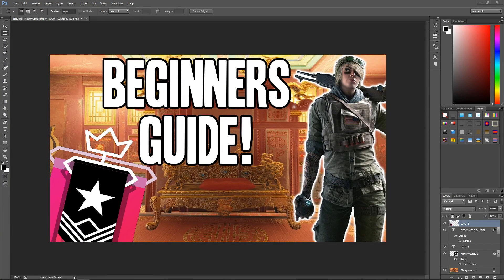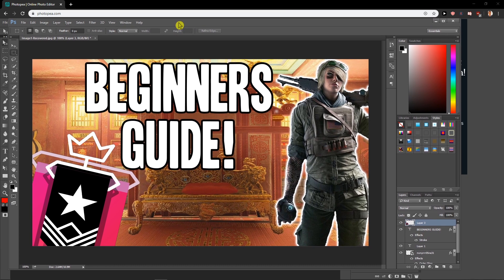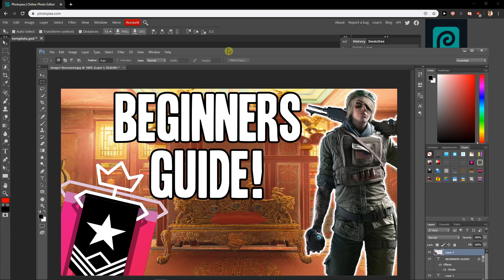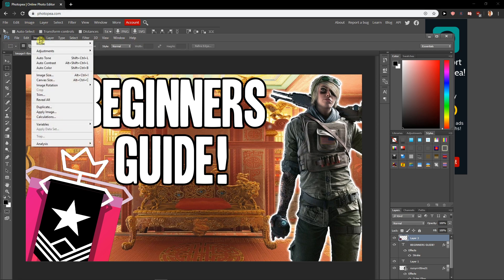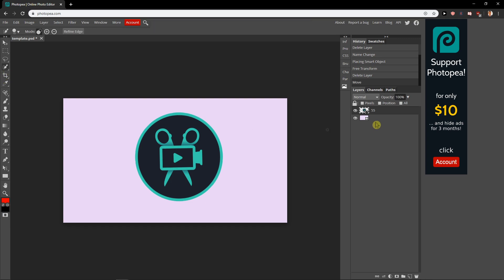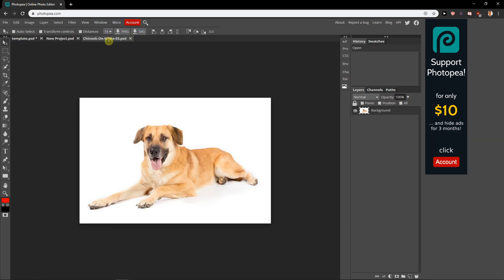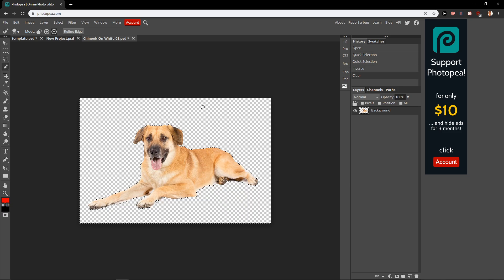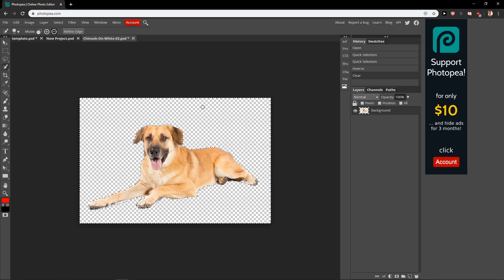Best FREE Alternative to Photoshop! (2020!)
In this video you will learn what is the best alternative to photoshop

 , transferwise ‏‏‎ ‎

GET AMAZING FREE Tools For Your Youtube Channel To Get More Views:
Tubebuddy (For GROWTH on Youtube):